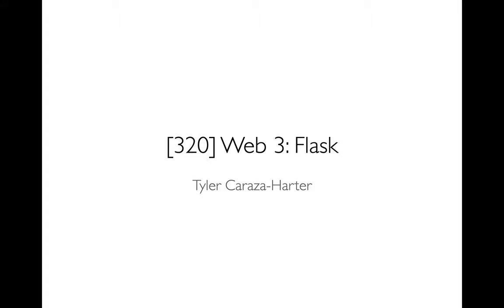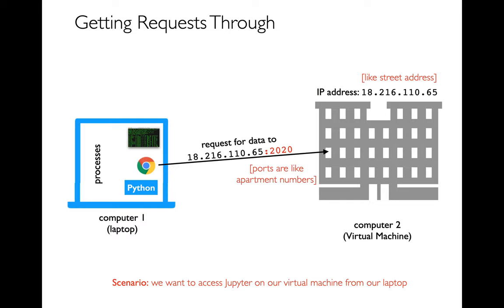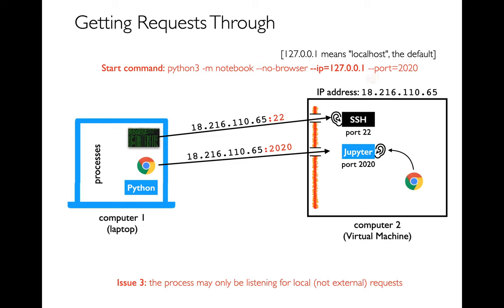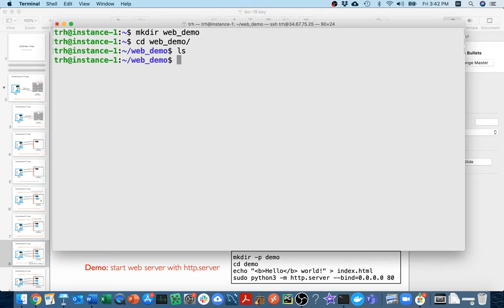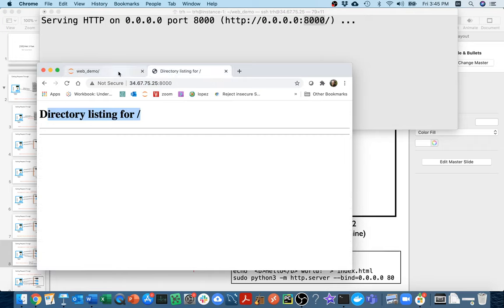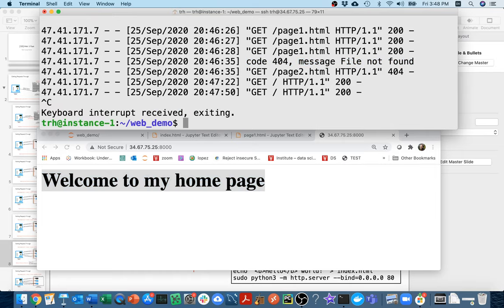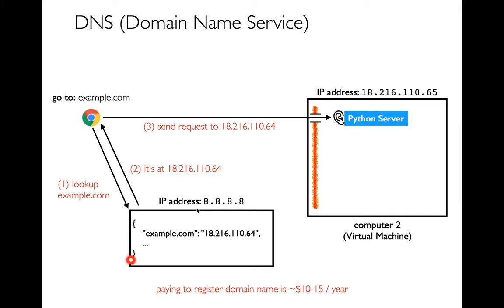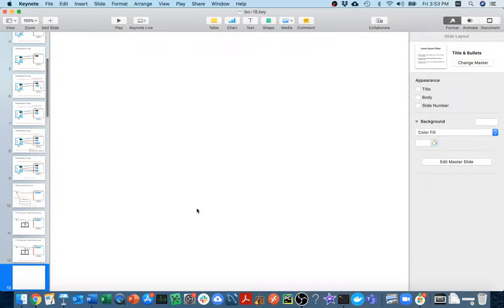CS 320 Oct 14 (Part 1) - Internet Overview